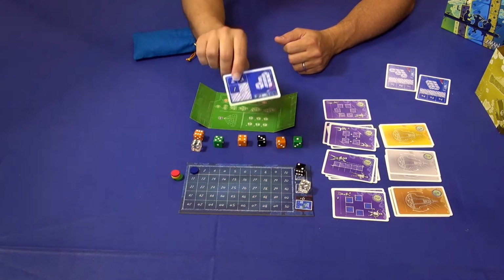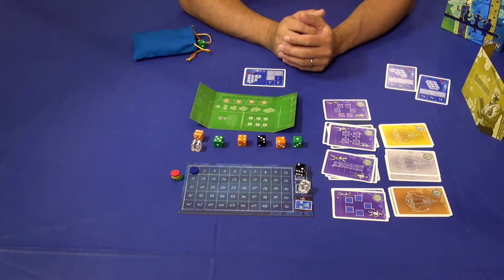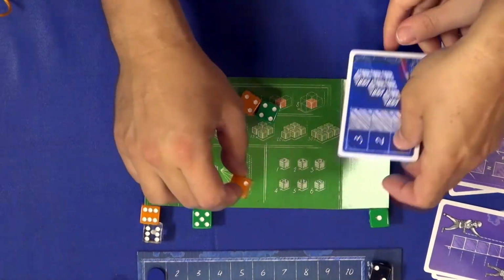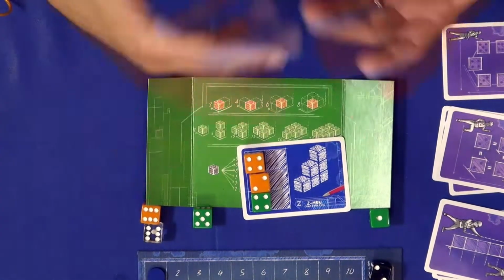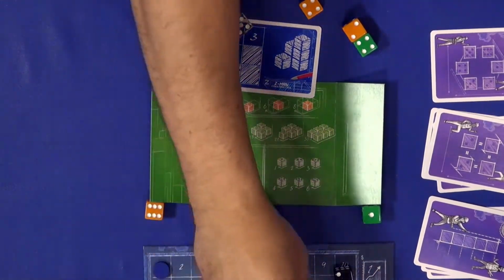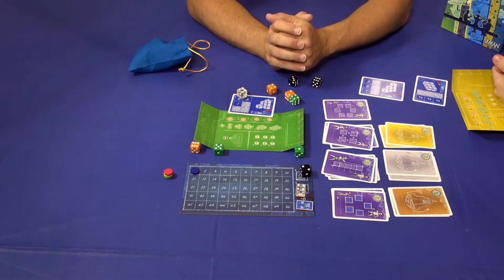Blueprints - Spiel 2013